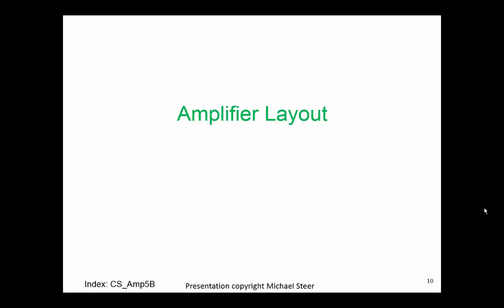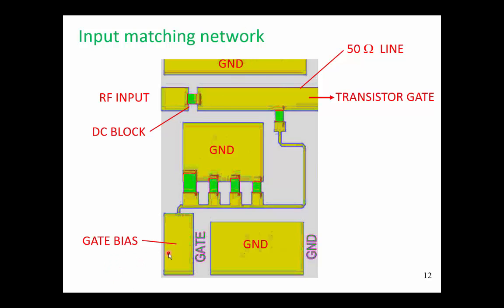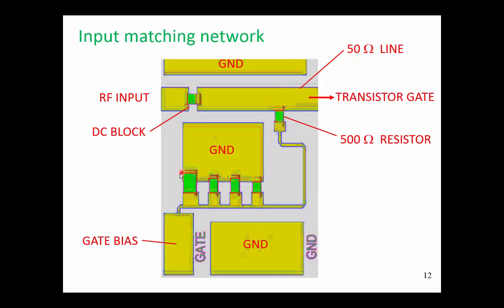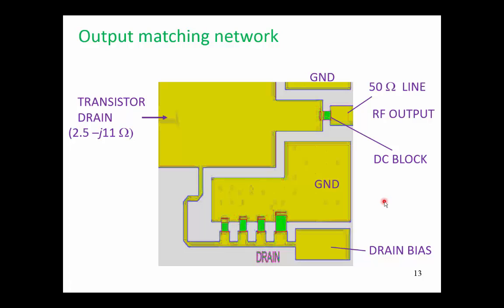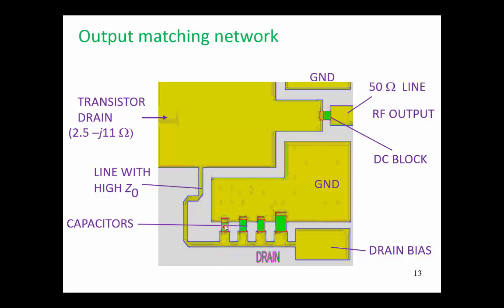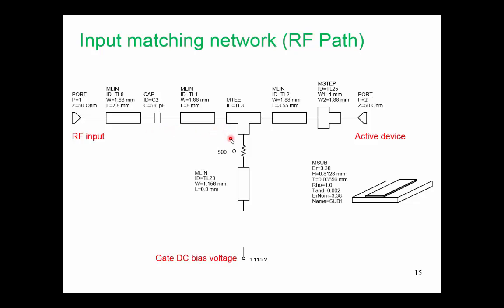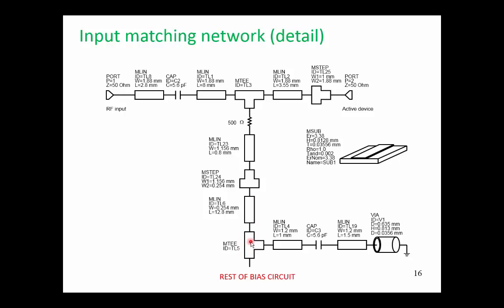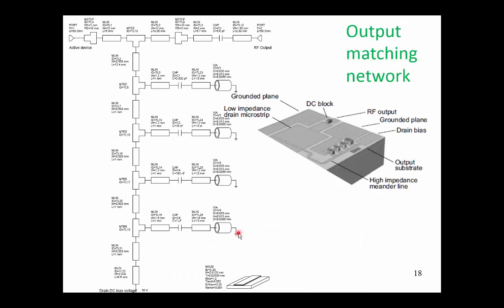Design of a WiMAX Power Amplifier, Part B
Case Study Index: CS_Amp5b